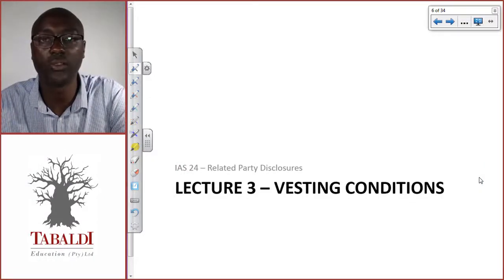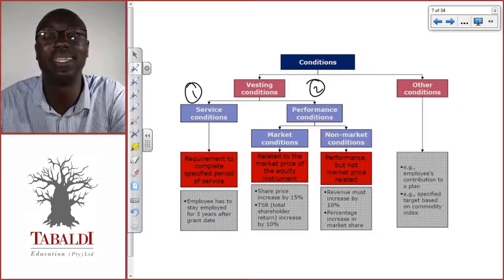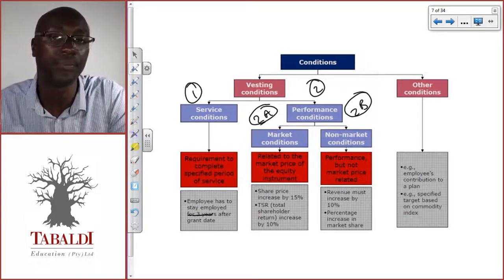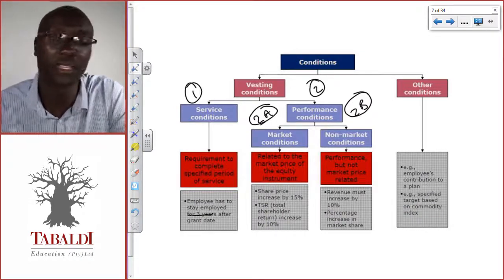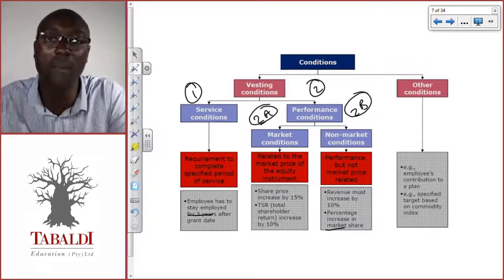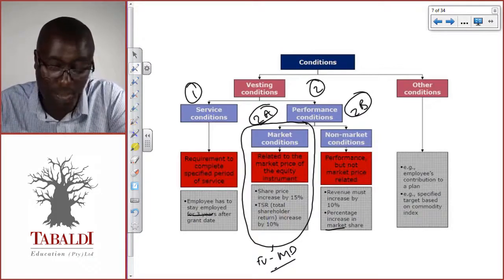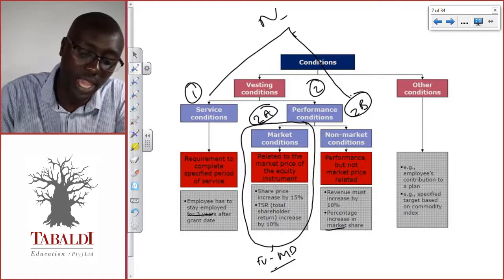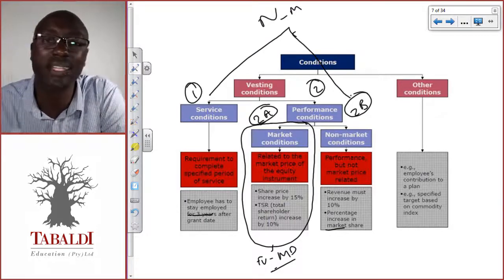CTA FinAcc – Vesting conditions of share-based payments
Studying FAC4861 or FAC4863? Check out this video on the vesting conditions of share-based payments. For more info on Tabaldi’s CTA FinAcc IFRS support,